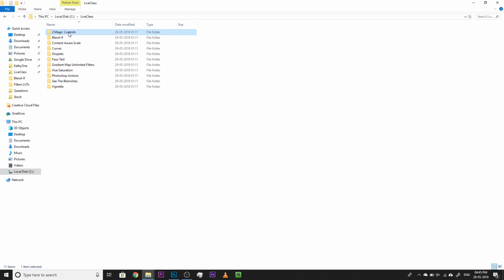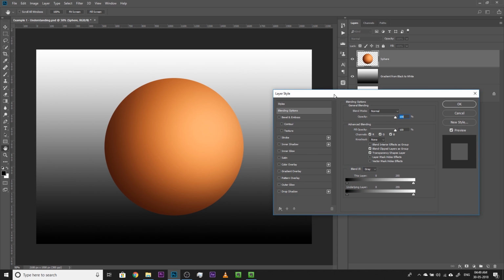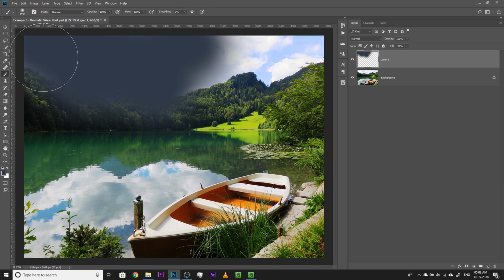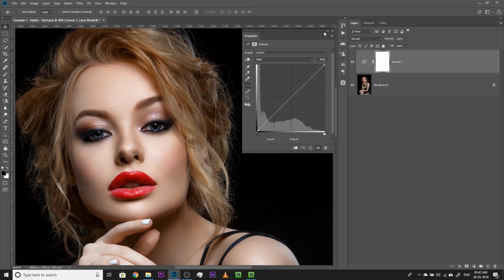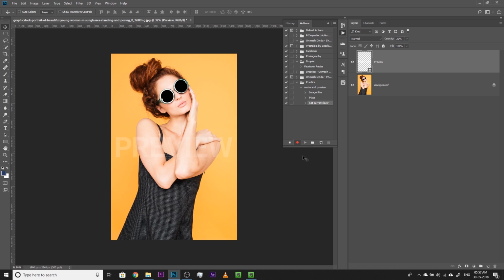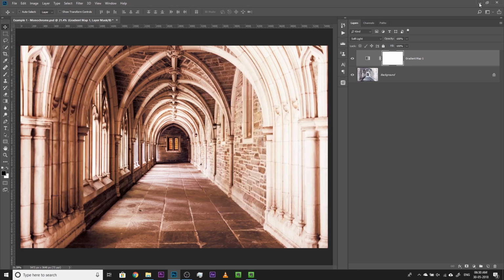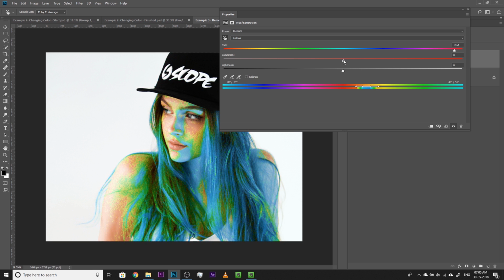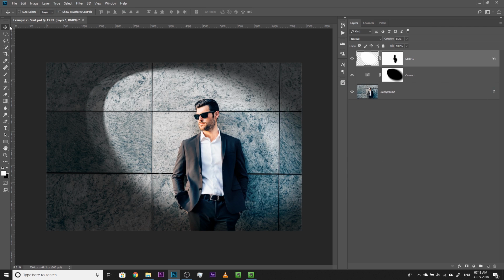PSW 2018 - Unmesh Dinda - Photoshop Top 10 Tips